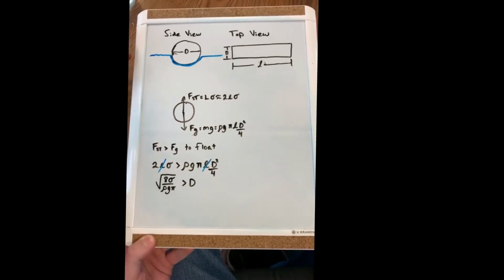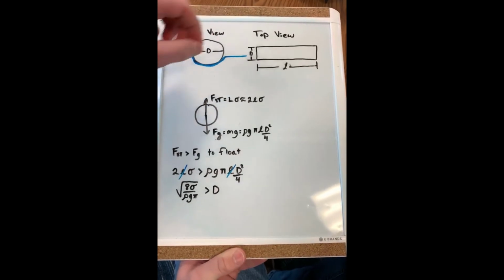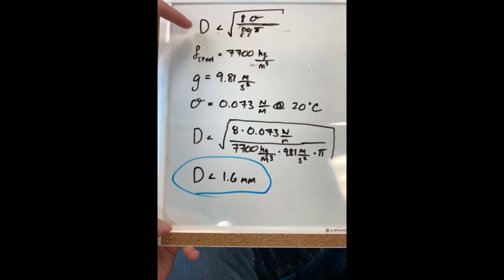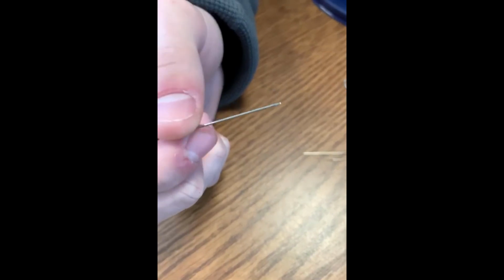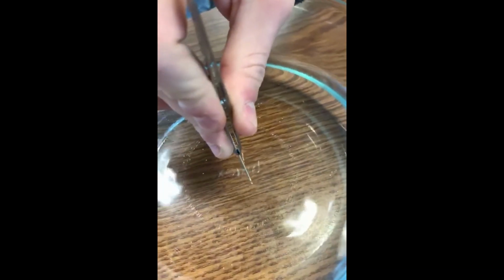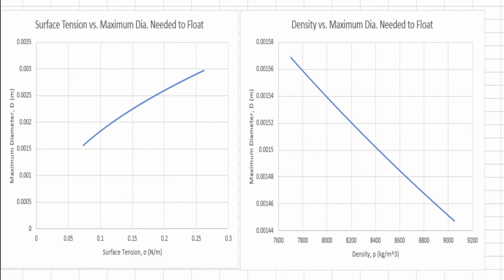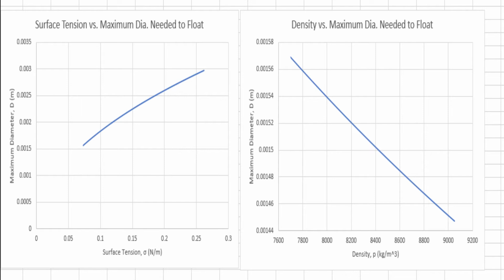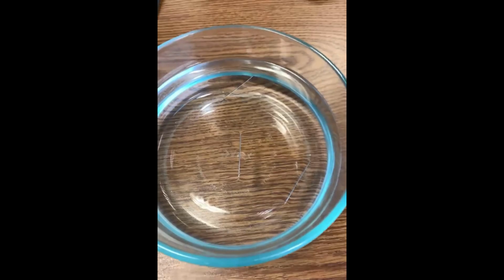Surface Tension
A video explaining surface tension for MIME 3420, Section 2